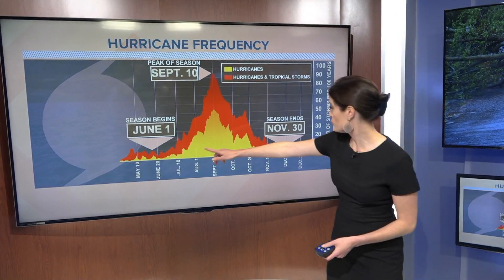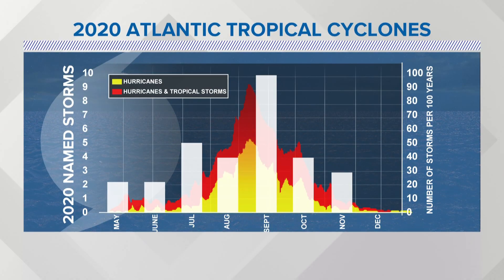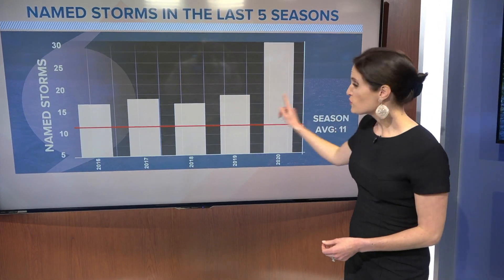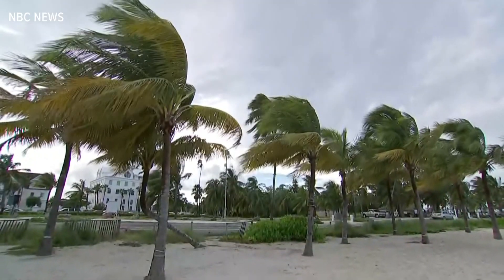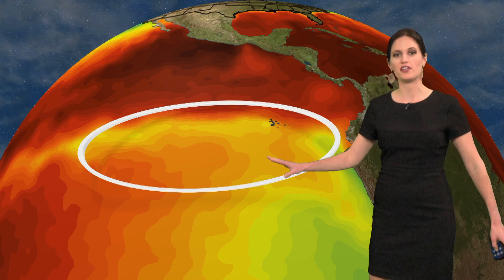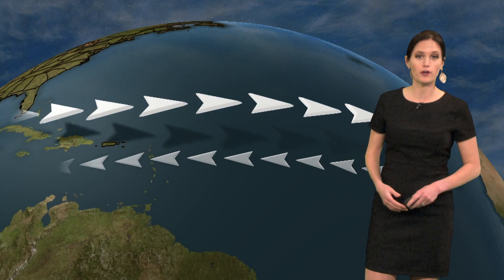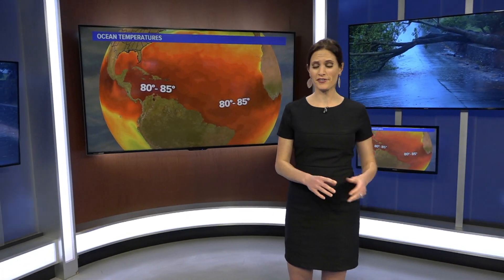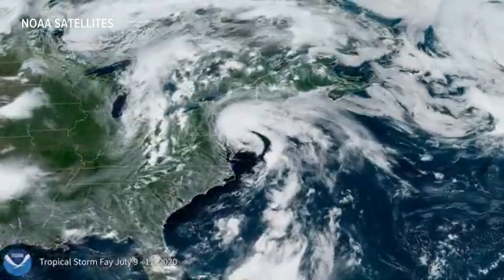Heather’s Weather Whys: How did the 2020 Atlantic hurricane season become the busiest on record?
The last five Atlantic hurricane seasons have been more active than the long-term average, but the 2020 shattered several records the others didn't even come close to. How did that happen? Watch this week's Heather's Weather Whys to find out.